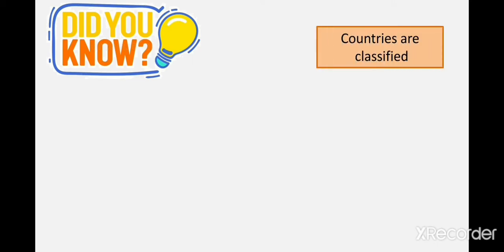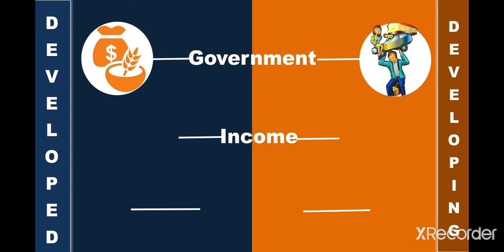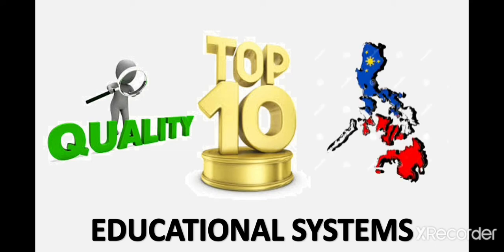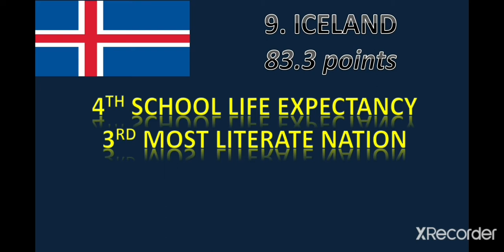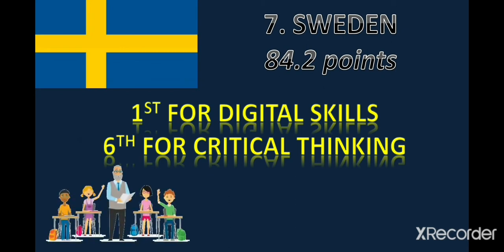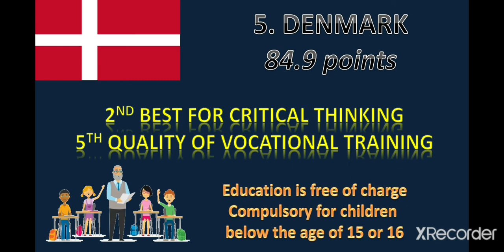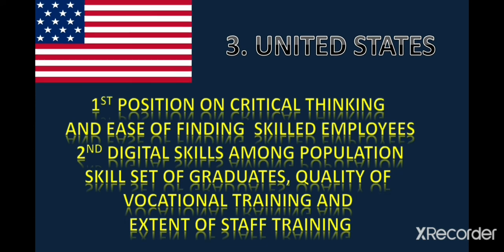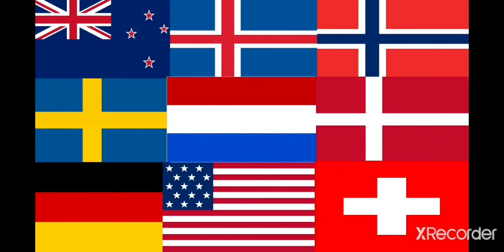DEVELOPED AND DEVELOPING COUNTRIES EDUCATIONAL SYSTEM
First Reporter